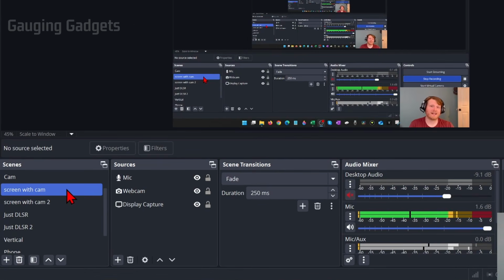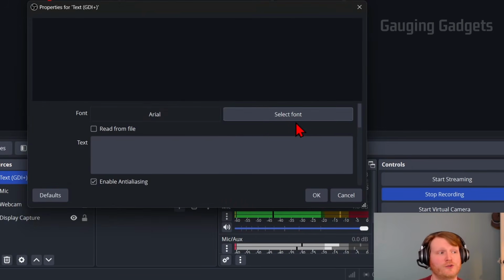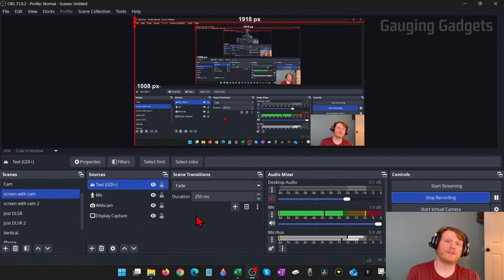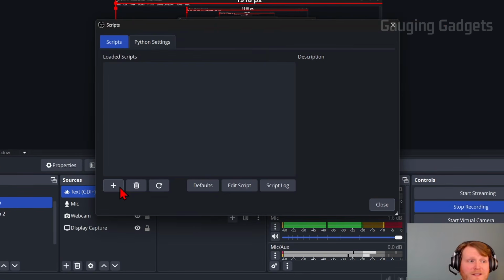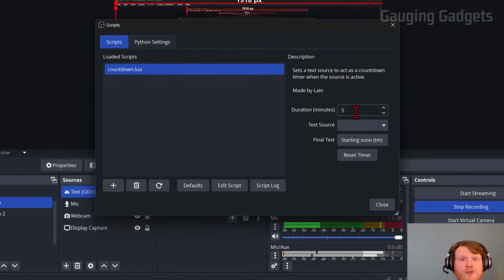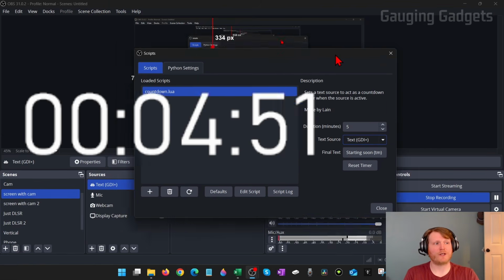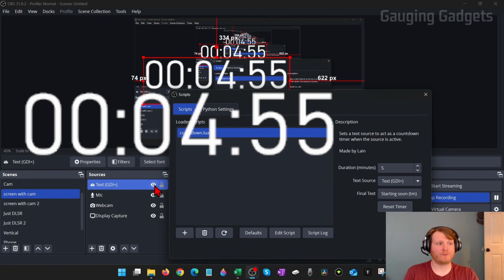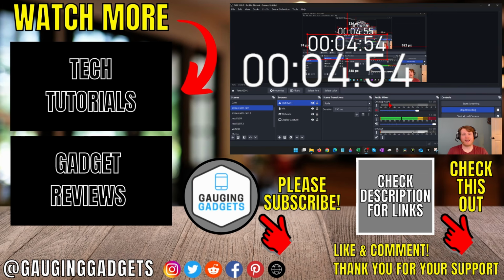How to Add a Countdown Timer to OBS - EASY No Download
How to add a countdown timer using OBS? In this tutorial, I show you how to add a countdown timer using the OBS timer script with no third party software download. This means you can have a countdown timer on OBS Studio for your live streams or recordings.